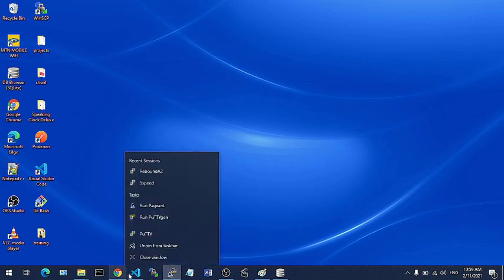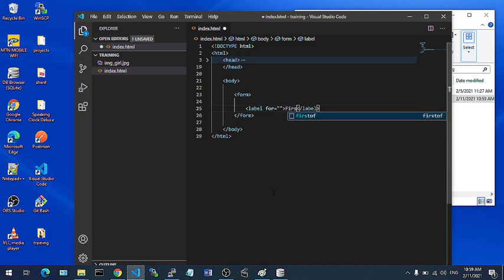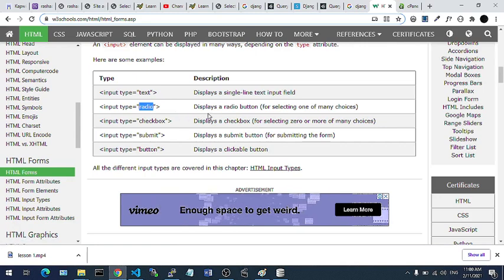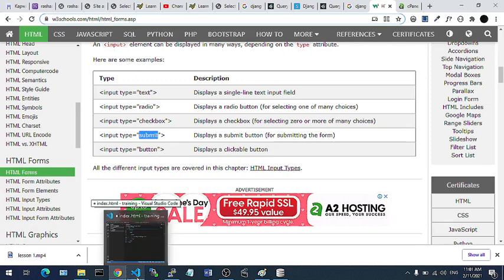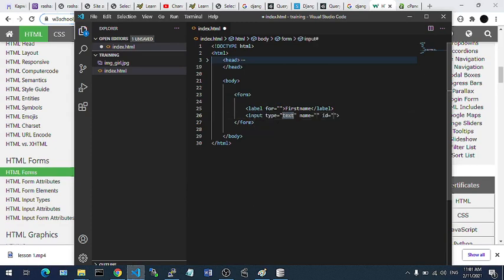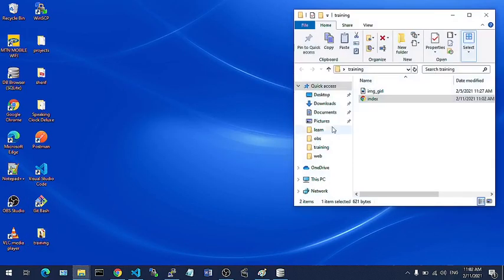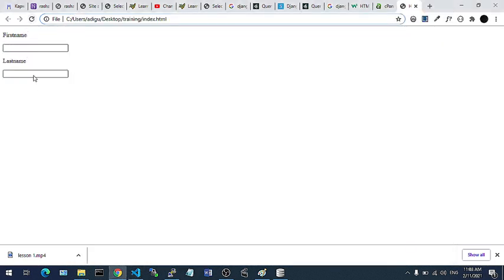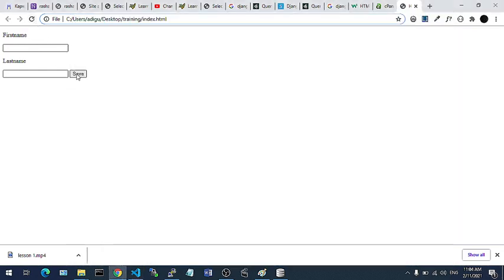HTML lesson 11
Introduction to HTML Forms